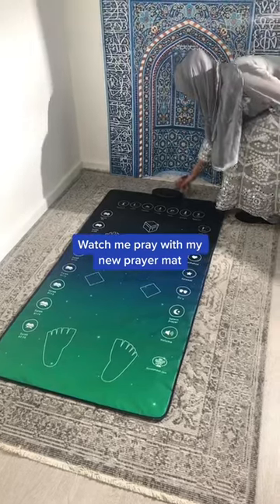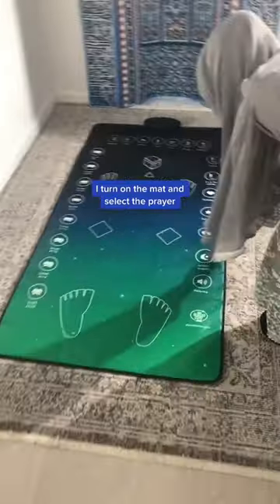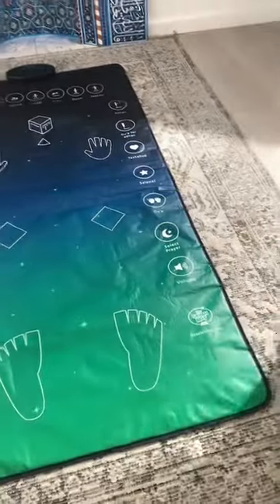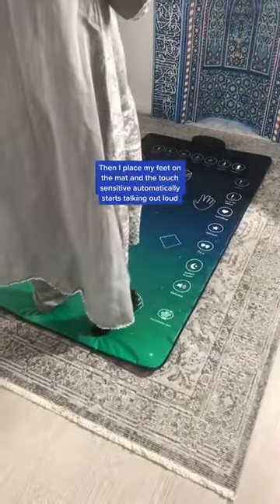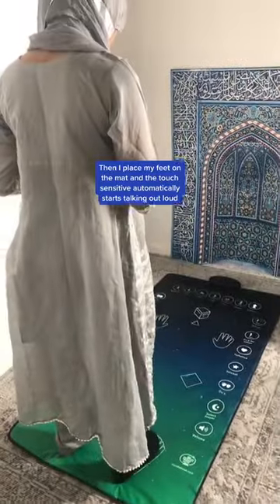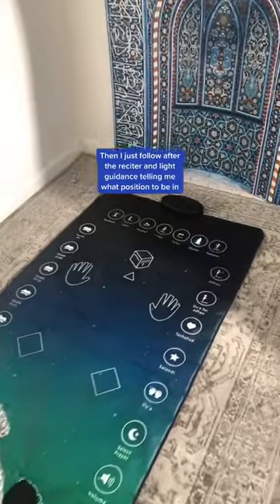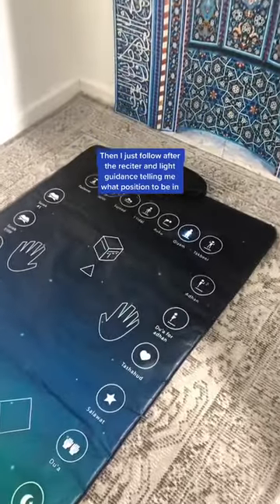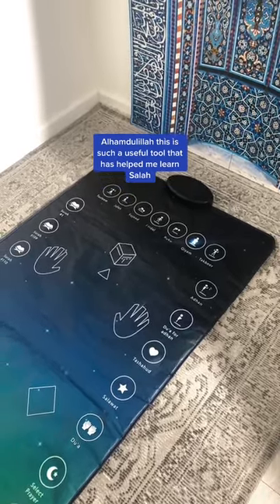Watch me use the digital adult prayer mat 🤯